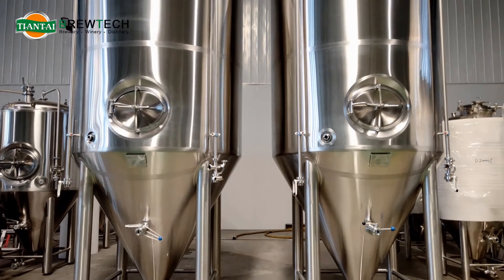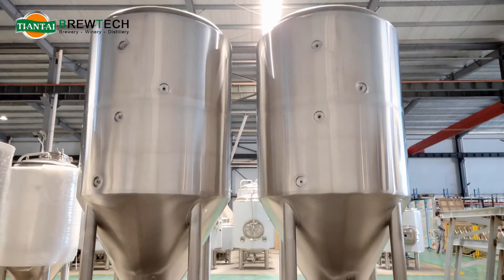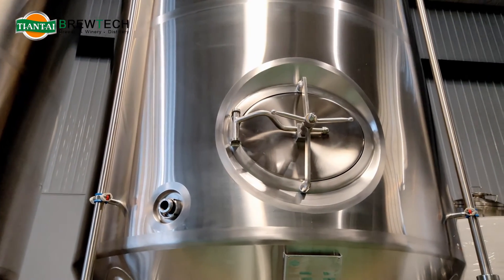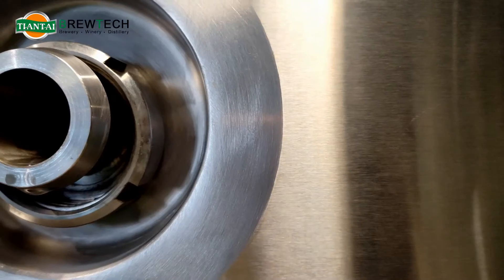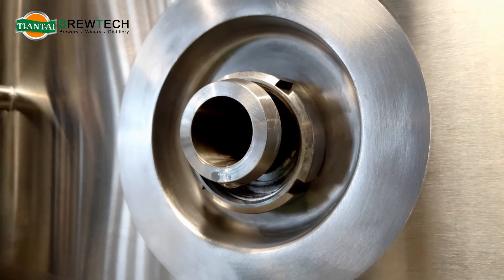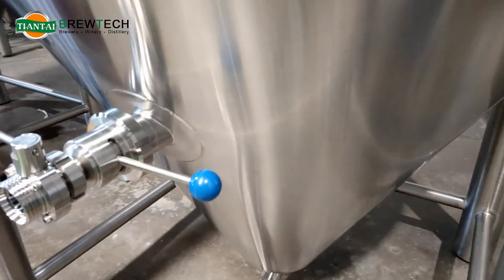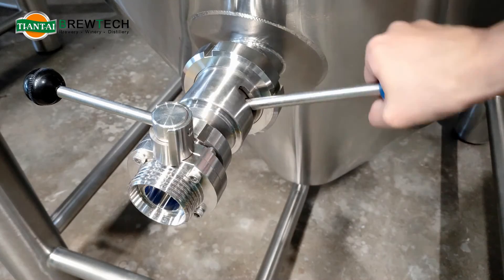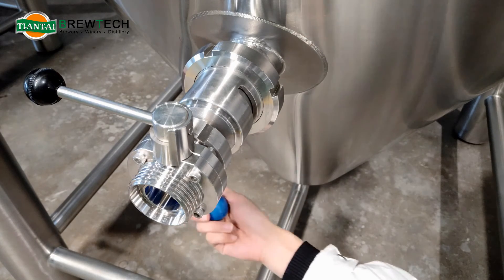4000liter 35bbl conical fermentation tank beer fermenter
4000liter 35bbl conical fermentation tank beer fermenter